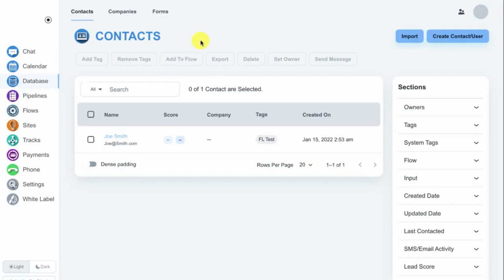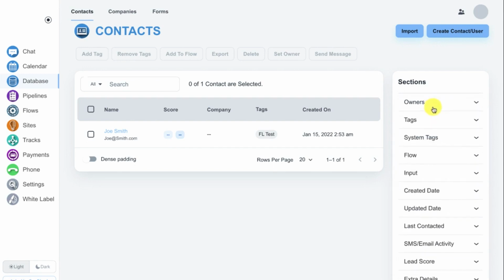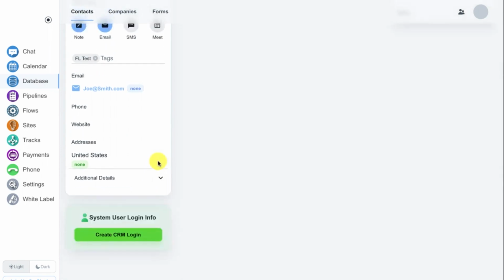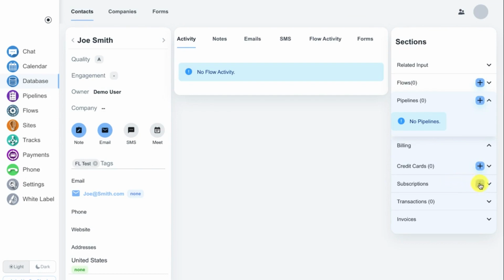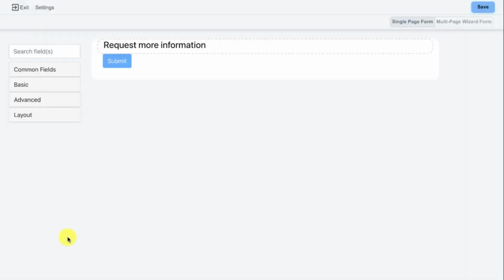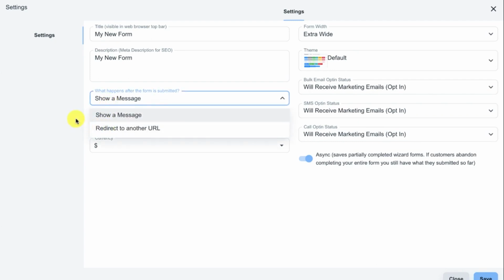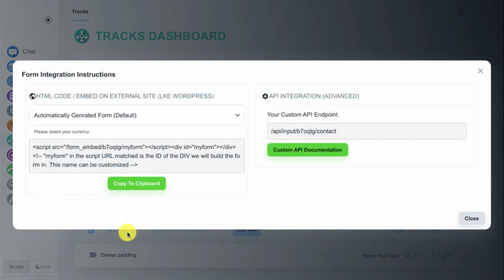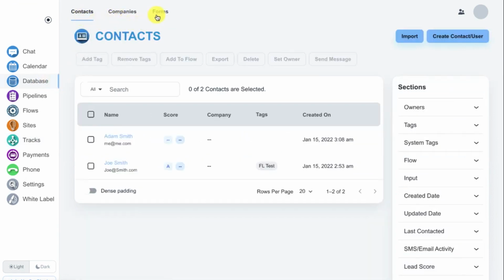Working with Contacts Companies and Forms in the Database or Ember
With this quick video, you can get started with setting up your contacts, companies and building forms for embedding and stand alone purposes.